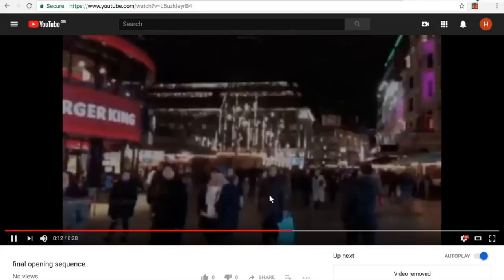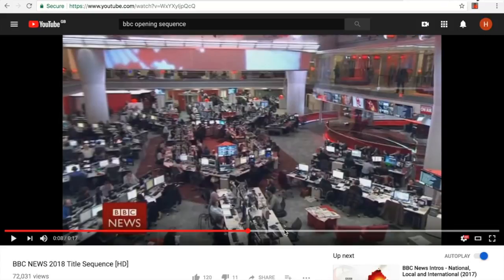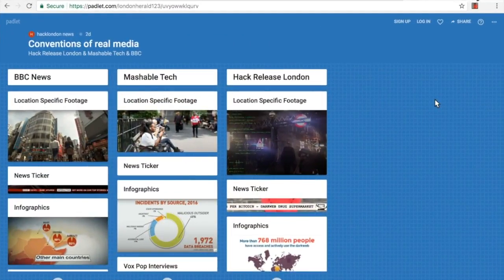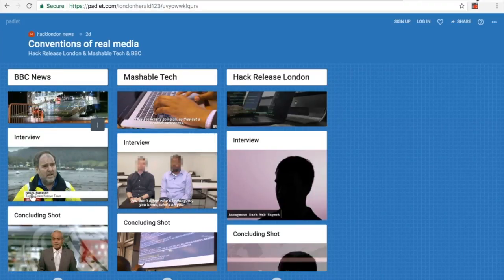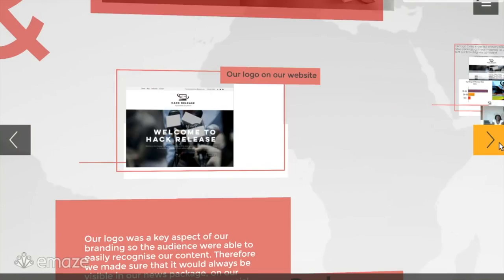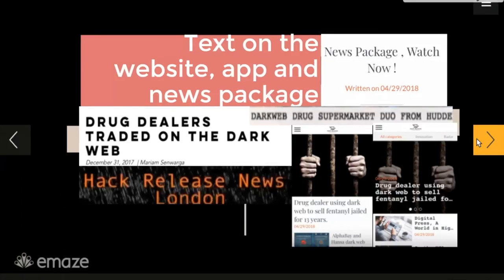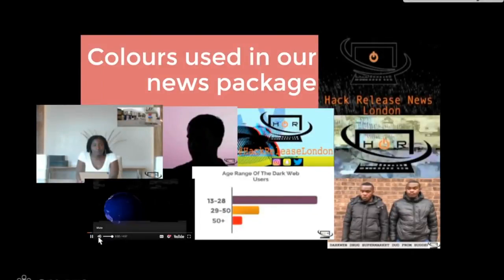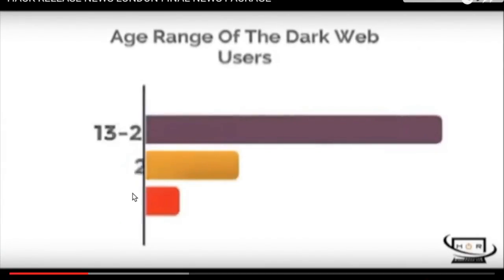Evaluation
This video is about Evaluation